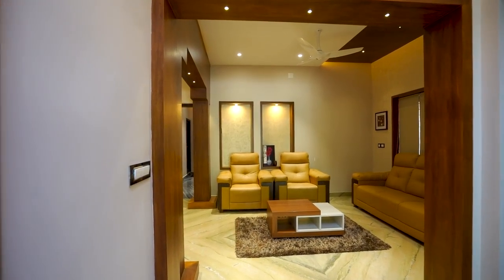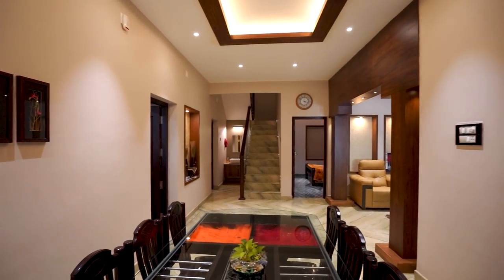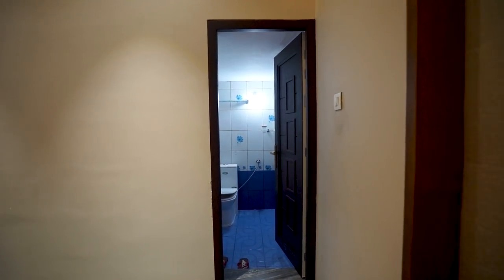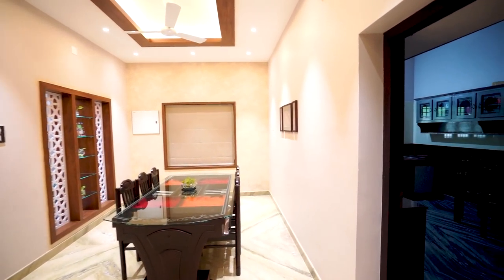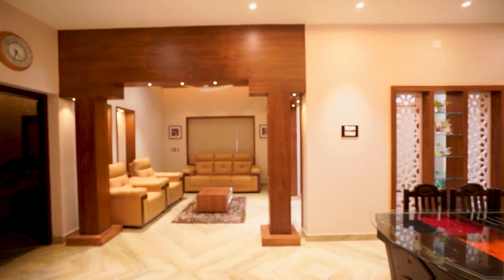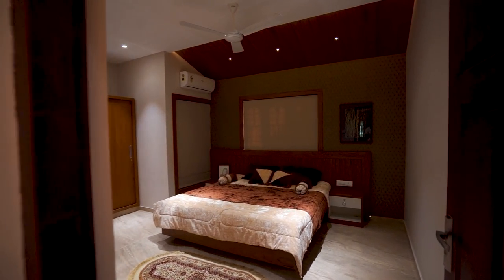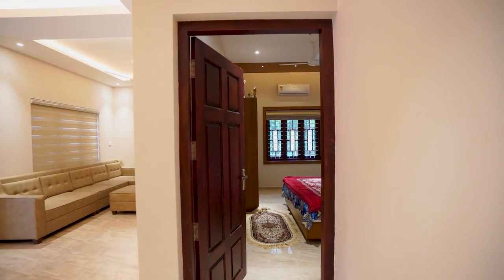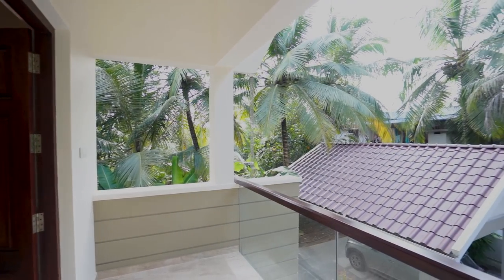Gorgeous slope roofing duplex home design with attractive interior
Homezonline always try to bring different styles of home tours in front of you. Today we introduce a gorgeous slope roofing duplex home design with attractive interior.  Boundaries of the Beautiful yard are made concrete wall with gate. Porch are designed separately at the left side of the yard. Elegant vast spaced sit out is designed here. Two sides are blundered with glass with wooden frame. Walls are decorated with horizontal grooves line designs. Beautifully designed two panel door and windows are set here.

No. of bedroom - 4
Built up area - 2700 square feet
Location -   Kerala
Required Land area - 15 cent
Cost - 55 lakh

 Moving on,  we can see a small area decorated like indoor area. Then we entering the living area. Beautiful sofa sets and tea table are arranged here. Interior decoration are done in wooden materials. Attractive LED lights and other setting are bring heavenly look to the living area. Next we entering the dining come dining area. Wooden dining table and chairs are arranged here. Beautiful show case are done on the wall. Simple but elegant ceiling works with LED spot lights are done here. This is the washing area.

 Next we are going to check the bedrooms. This is the first bedroom with attached bath. Wooden style wardrobes and double cot bed are arranged here. One side wall are decorated with wall sticker. Stylish ceiling works are bring the good  ambience to this bedroom. This is the second bedroom. Settings are same as the previous one. Next we entering the kitchen area. Kitchen are designed very neatly and beautifully. More shelves and racks are arranged here. Small dining tables with chairs are set also here.

 Kitchen leads to work area. Fire place, racks, shelves are arranged here. Two kitchen settings are very beautiful and attractive. Next we are going to check the first floor. Stair railings are done glass with wooden frame. Moving on we reached  beautiful vast spaced upper living area. Stylish sofa set and TV units are arranged here. LED spot lights, curtains and hanging bulbs are bring the attractive view to this area.

 This is the third bedroom. Check the interior designs of here.  That done very beautifully. It is a bath attached bedroom. Wardrobes and beautiful ceiling works are done here. This is the fourth bedroom. Arrangements are same as the previous one. Balcony supported with two pillars with glass with wooden frame boundary. Seating places are arranged at two sides.

Now we are completely cover all the area of this gorgeous home.

0:06 gorgeous slope roofing duplex home
0:12 boundary wall with gate
0:21 interlocked land yard
0:41 porch
0:54 sit out
1:01 wall decoration
1:31 indoor area
2:00 living area
2:07 sofa set
2:49 dining area
2:59 table with chairs
3:14 ceiling work
3:39 washing area
4:10 first bedroom
4:15 wardrobes and double cot bed
4:50 attached bathroom
5:16 second bedroom
5:40 wardrobes
6:12 kitchen
6:18 shelves and racks
7:04 work area
7:53 stair
8:19 upper living area
8:23 sofa set and TV unit
9:24 third bedroom
9:29 interior decorations
10:15 attached bath
10:30 fourth bedroom
10:37 all settings of bedroom
11:17 attached bath
11:38 balcony
11:45 seating places
12:03 back to down floor
13:00 End